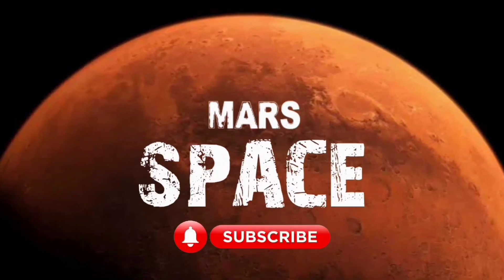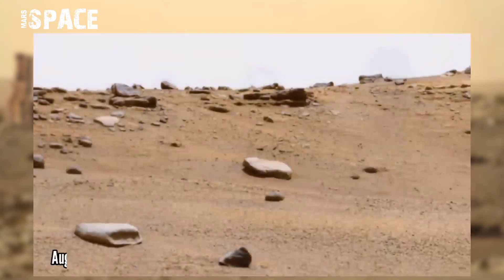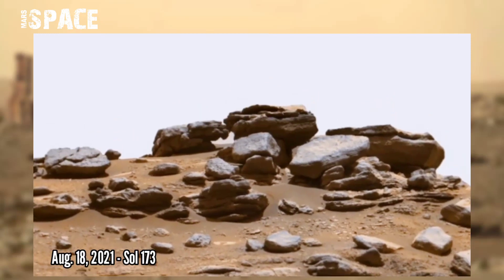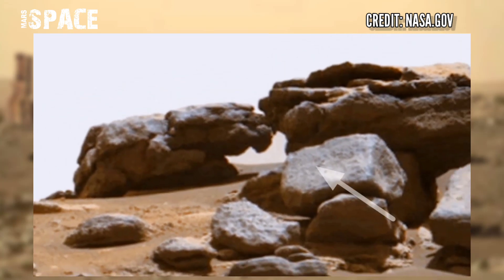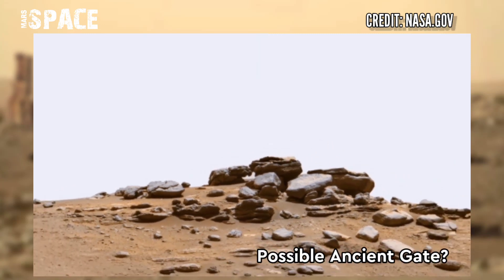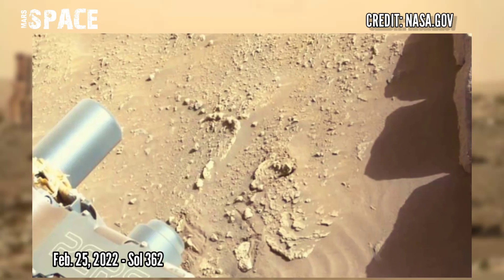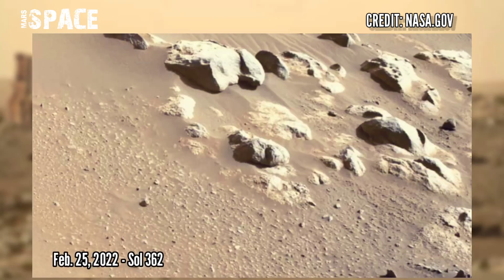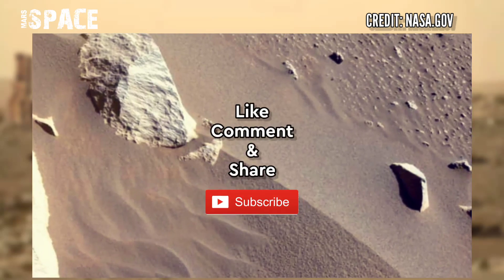NASA's Mars Perseverance Rover Releases New Pictures of Red Planet | Latest Mars Images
In this video we have shown latest images of Red Planet from NASA's Mars Perseverance Rover on Sol 362 of its mission.

Credit: NASA.GOV
NASA/JPL-Caltech